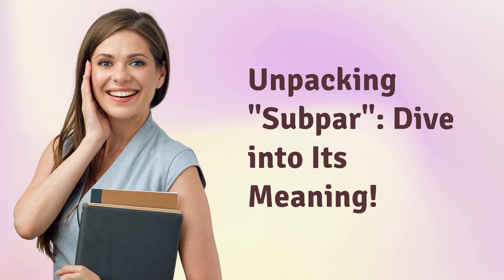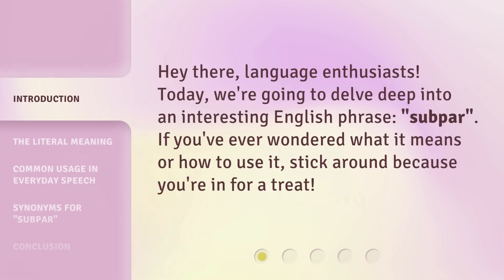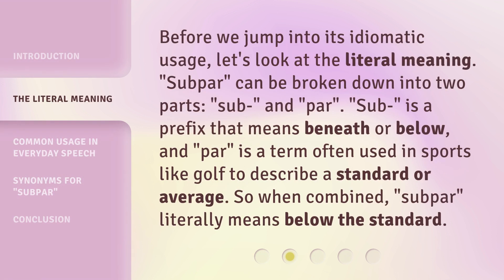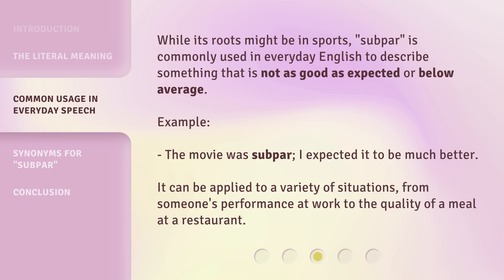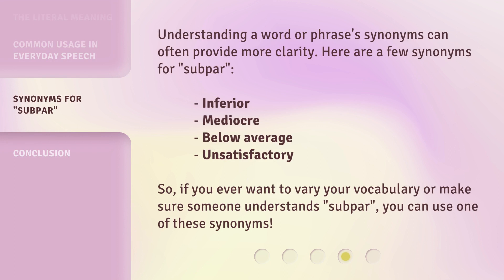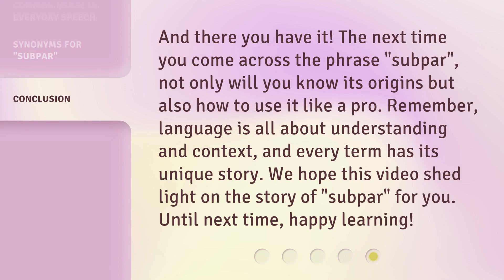Unpacking "Subpar": Dive into Its Meaning!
Unpacking 'Subpar': Dive into Its Meaning! • Discover the true meaning behind the word 'subpar' as we dive into its origins, usage, and connotations. Join us on this linguistic journey to better understand this commonly used term and its impact in various contexts.

00:00 • Introduction - Unpacking "Subpar": Dive into Its Meaning!
00:24 • The Literal Meaning
00:53 • Common Usage in Everyday Speech
01:19 • Synonyms for "Subpar"